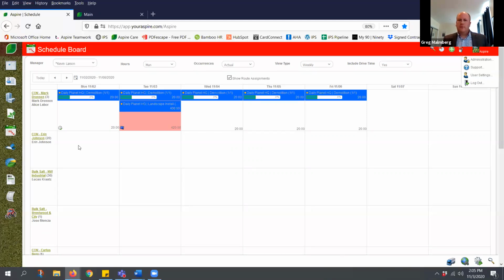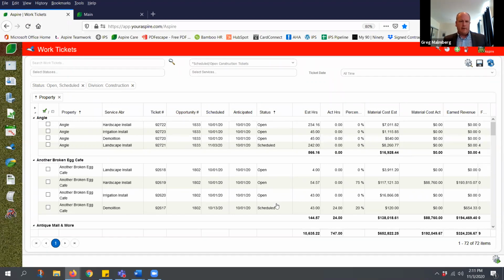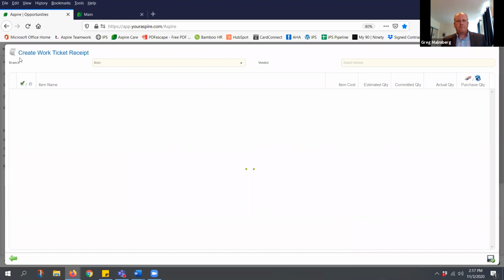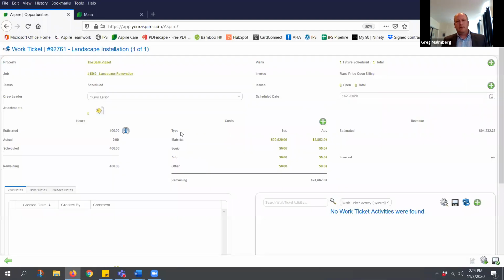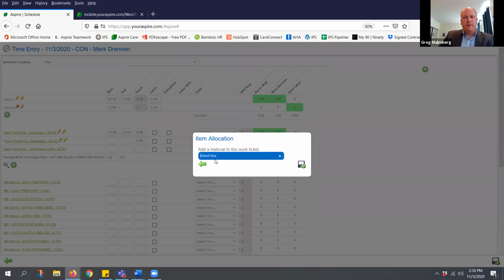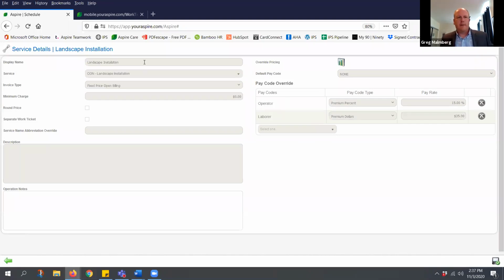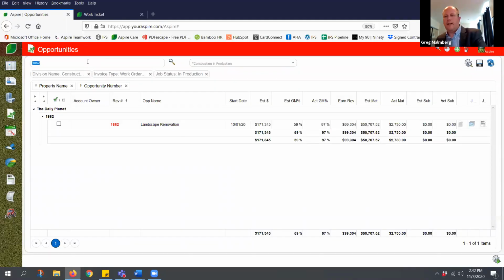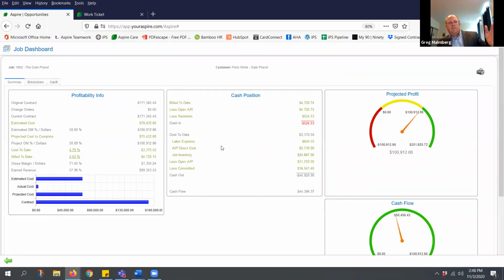Aspire Construction Webinar Series 2020 - Production Management